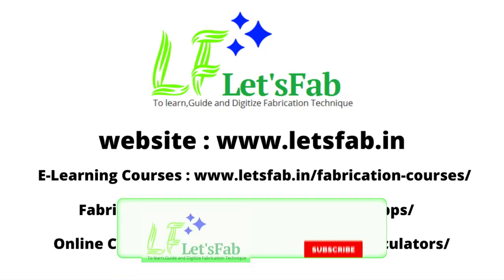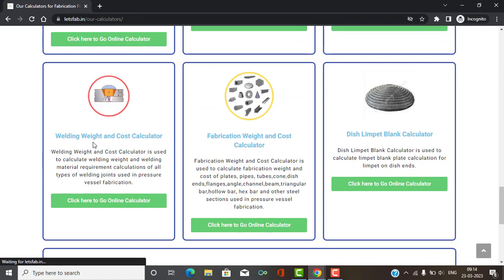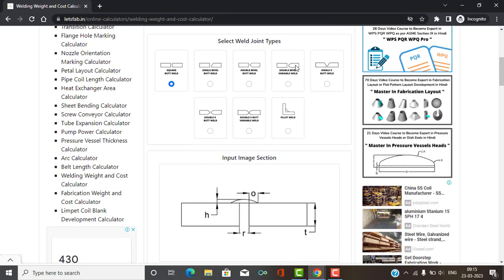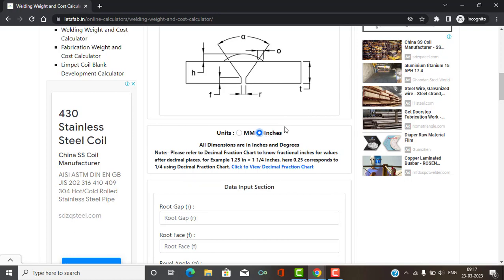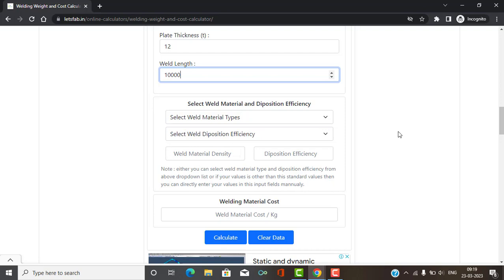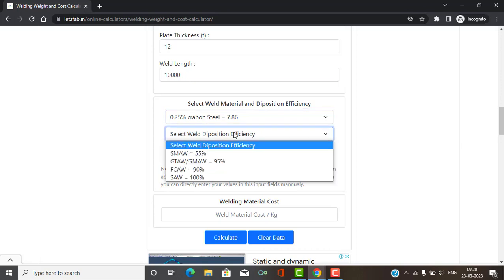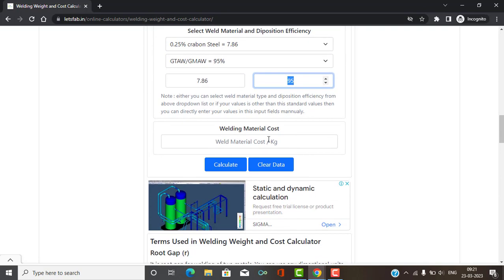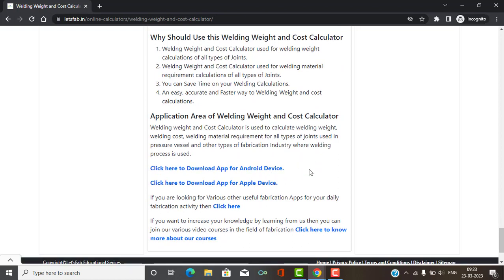Online Welding Weight and Cost Calculator for all types of welding joints| Let'sFab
In This Video, We had discussed online welding weight and cost calculator for all types of welding joints such as butt weld and fillet weld used in pressure vessel fabrications.

Welding fillet Gauge
Portable Welding Machines
Grinder Machines
Recommended Books:
Master in Fabrication Layout Development
Process Equipment Design
pressure vessel handbook
pressure vessel design manual
fabrication layout development by numerical methods
The laptop I use
Mic I used
Writing Tablet and Pen
About Let'sFab Educational Services:
Let’sFab is Team of Working Professionals in the Field of Fabrication. We are Continuously Working To Digitize Fabrication Techniques. We had Developed many Digital Products such as eBooks, Video Courses, Excel Utilities, Android Mobile Applications, iOS Mobile Applications, and Softwares that can be used in the daily activity of fabrication Engineers with simple, efficient, and faster way.
Our Vision: Learn, Educate, Guide, and Digitize Fabrication Techniques.
Our Mission: Increase Accuracy of Fabrication, Increase Efficiency of Fabrication and Save Time and Cost of Fabrication. We adhere to achieve this mission by developing various digital tools in the field of fabrication and make fabrication easy and faster.